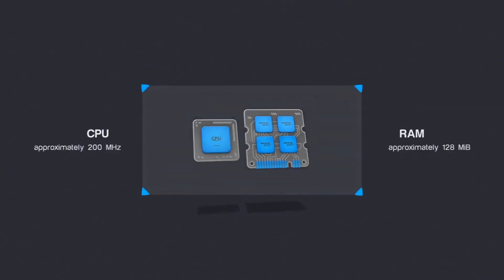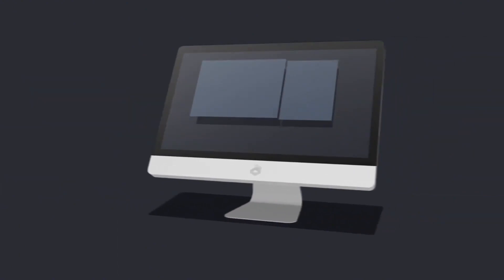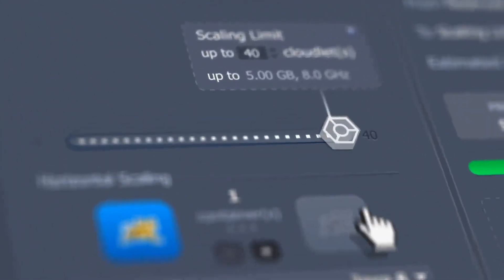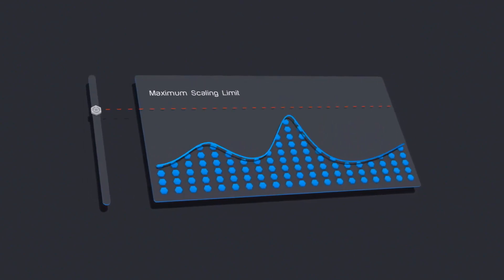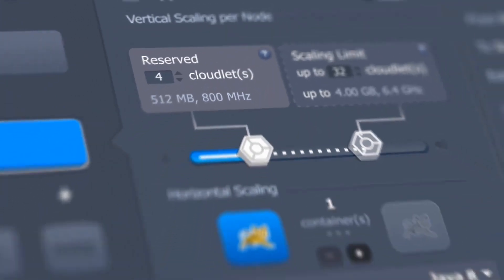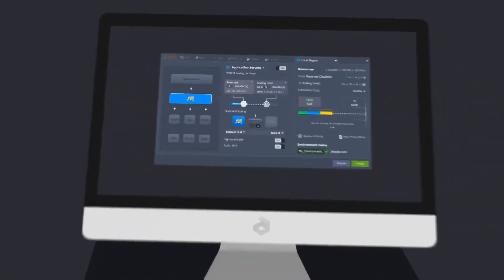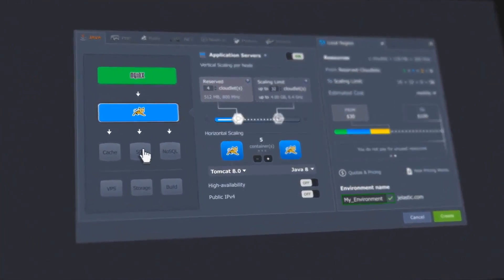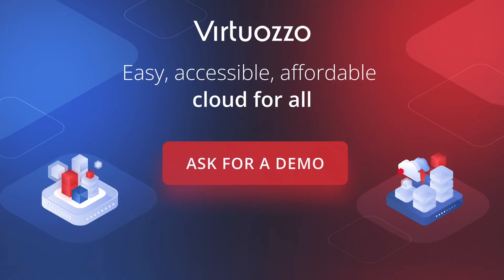Automatic Scaling and Pay-per-User Pricing - Virtuozzo Application Platform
Virtuozzo's application platform optimizes resource allocation dynamically based on load, ensuring cost efficiency by allowing users to set maximum limits and utilize discounted reserved cloudlets. The platform enables easy horizontal scaling, adding servers with a click, and provides an intuitive UI for quick deployment of application environments. With advanced scalability and project control, Virtuozzo offers a streamlined solution for efficient resource management and application performance.